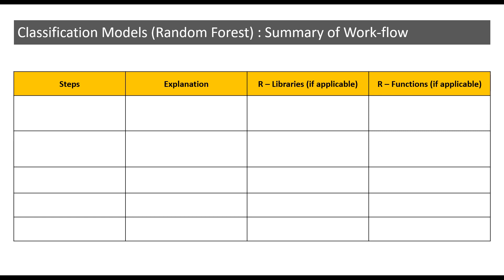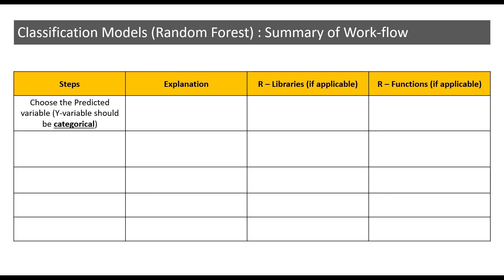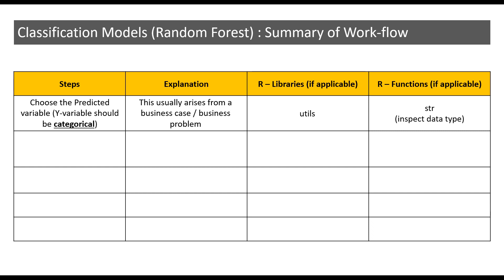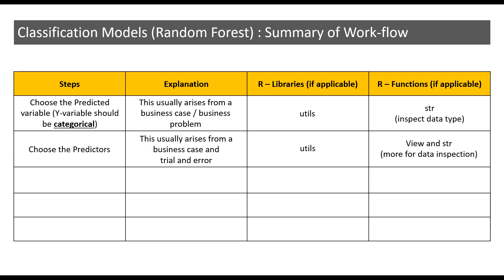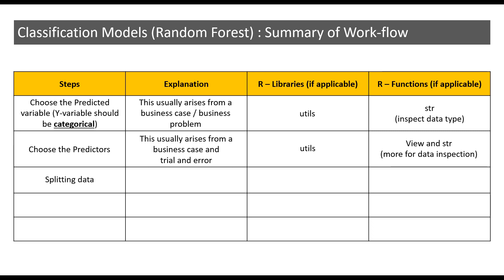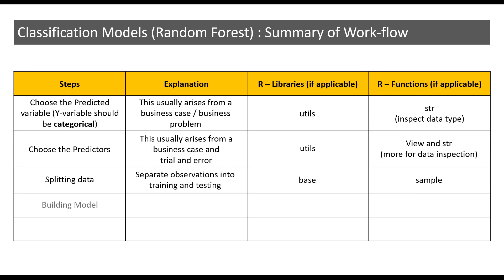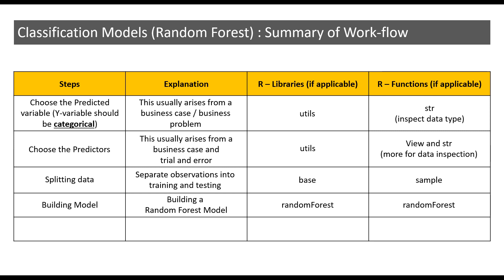Random Forest Model Summary